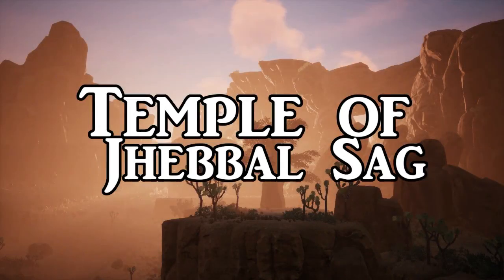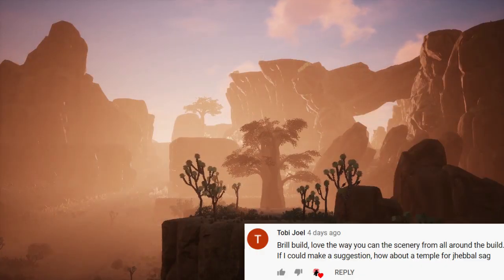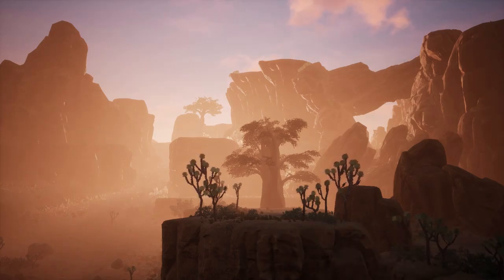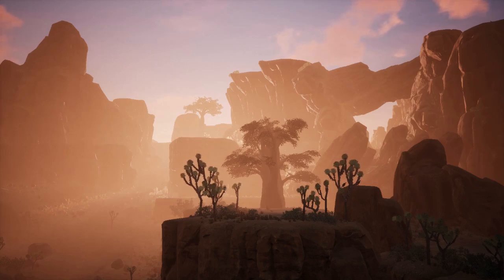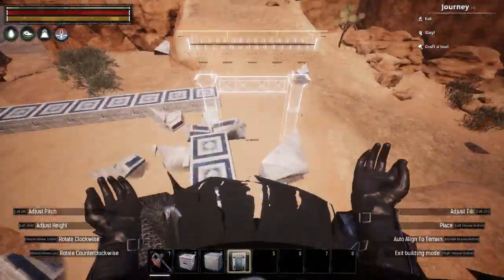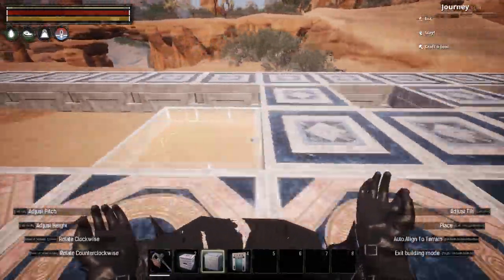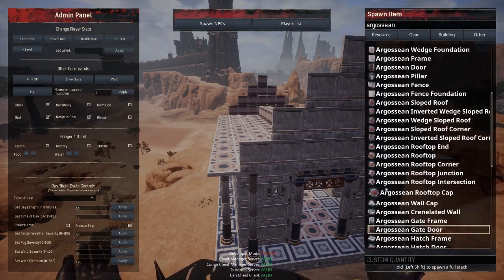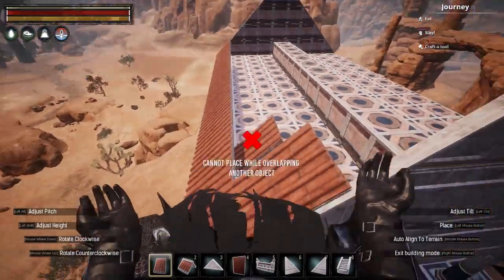Conan Exiles: Jhebbal Sag Temple Build Guide (Aquilonian and Argossean)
Today's Conan Exiles video takes us north east of Skulker's End, building a Jhebbal Sag Temple, using the Architects of Argos and Jewel of the West Aquilonian DLC. This build is inspired by a classical greek temple, and uses a unique yet classic base design to provide a beautiful Aquillonian and Argossean temple